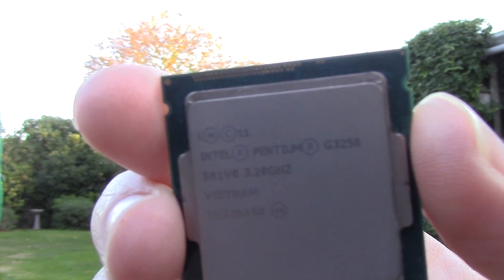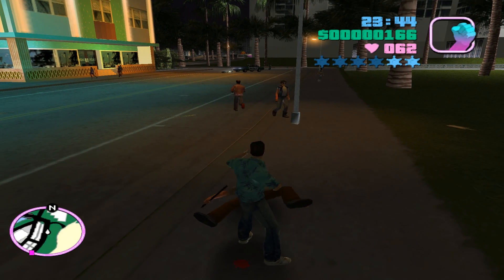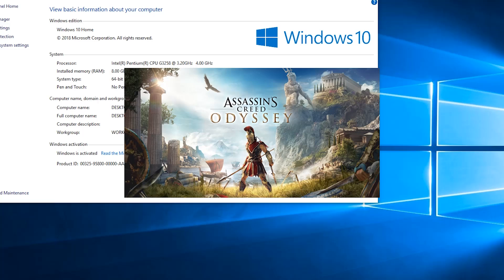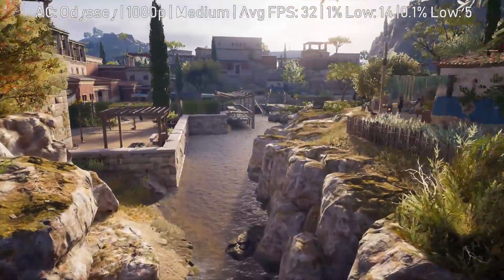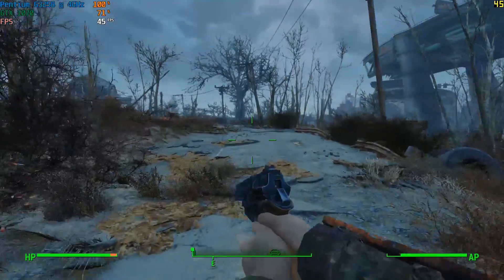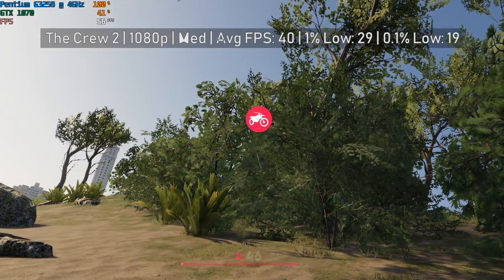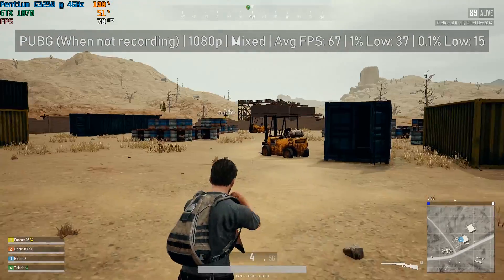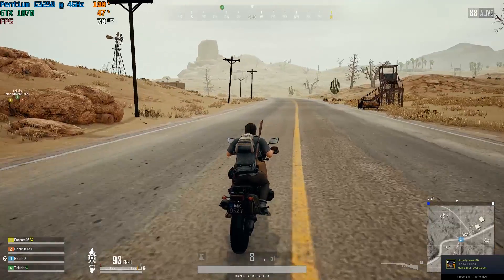Is The Dual Core Pentium G3258 Worth It In 2018?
Just like with the 750 Ti, the Intel G3258 was a pretty legendary PC component, known for it's ability to handle the latest games with ease despite it's low price. System requirements have come a long way since this released though, so is it time to say goodbye to this old budget hero?